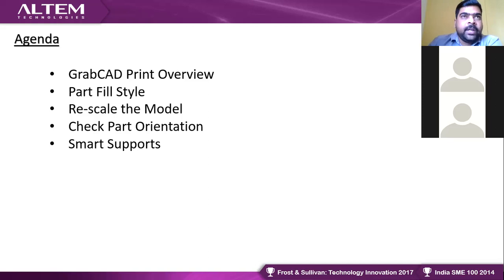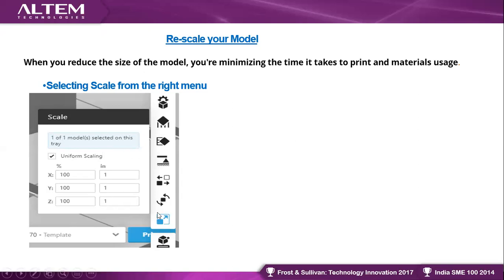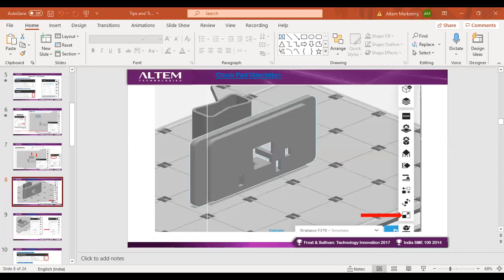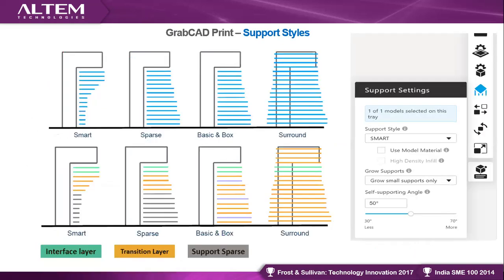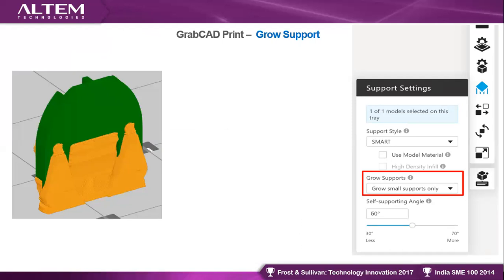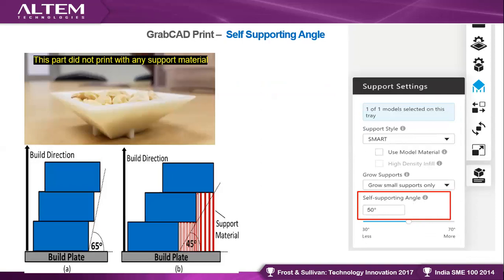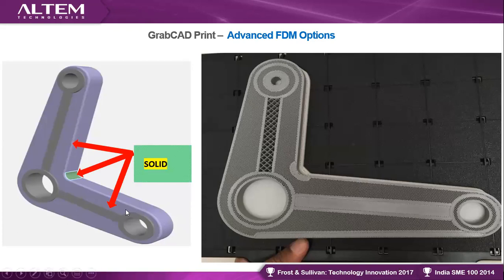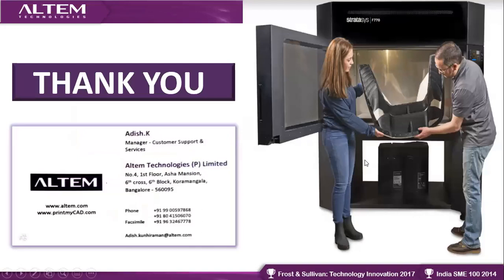Tips & Tricks to reduce consumable material cost using GrabCAD for FDM Users - Live Webinar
GrabCAD Print provides a number of tools that can help you save money on 3D printer materials, such as making parts smaller, optimizing the orientation, and rescaling. Here's where you can learn how to reduce consumable material costs using GrabCAD for FDM Users.